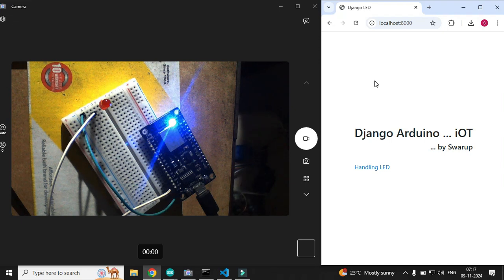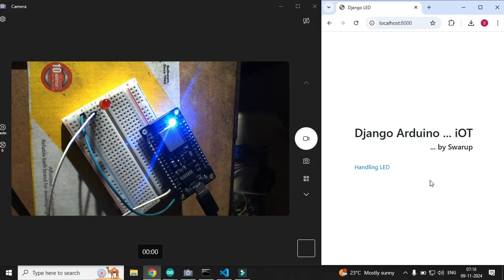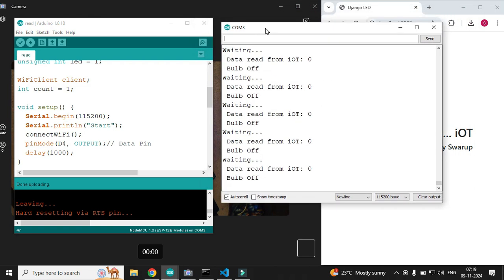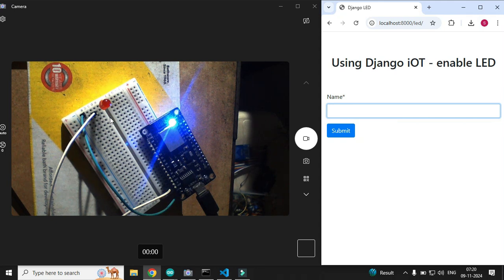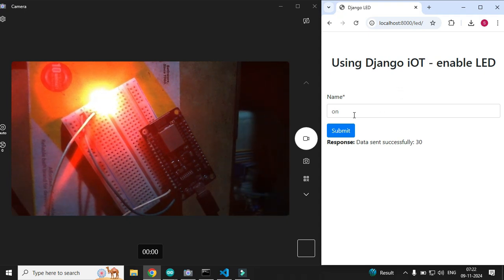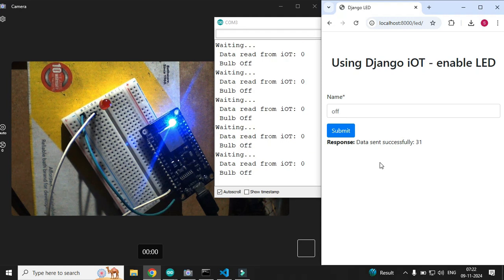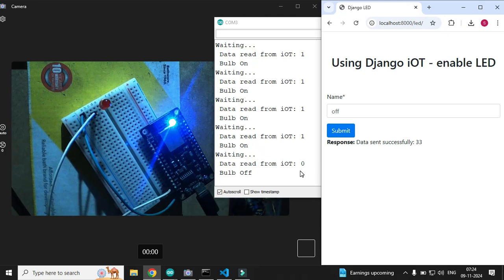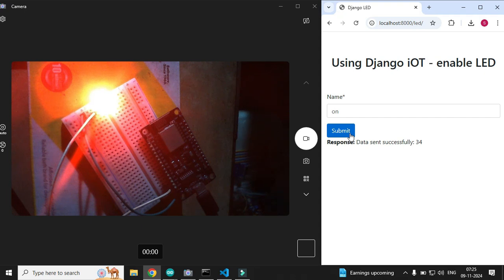Django 5 connecting NodeMCU handling Led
NodeMCU is a low-cost, open-source development board based on the ESP8266 Wi-Fi microchip, primarily used for building IoT (Internet of Things) projects. It is widely popular among hobbyists and developers for its ease of use and compatibility with the Arduino IDE.

Making use of Django taking user input to trigger the data, as captured by NodeMCU, that enables the LED.